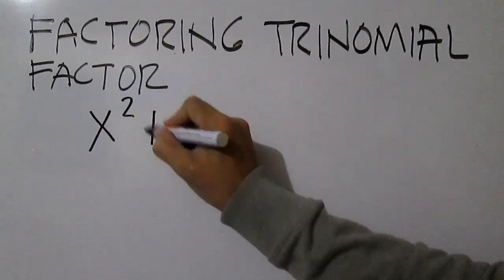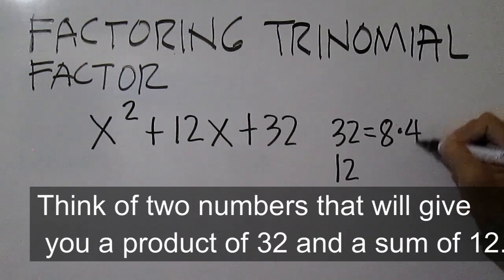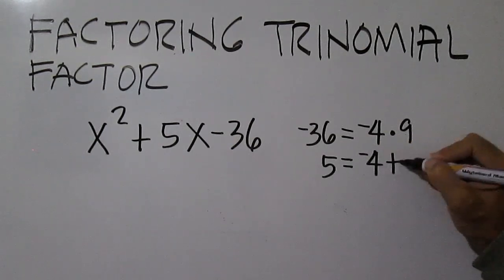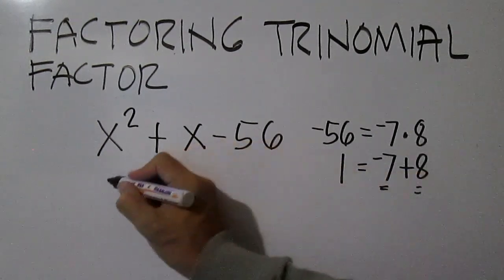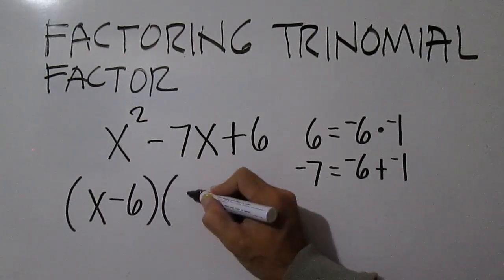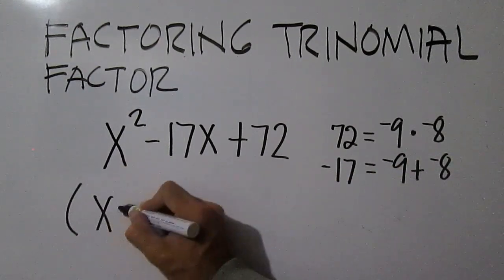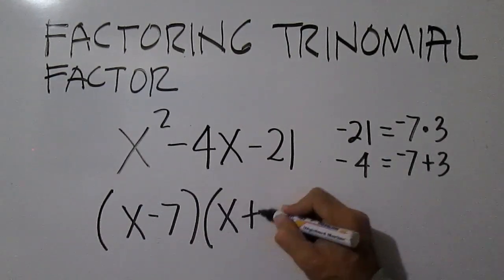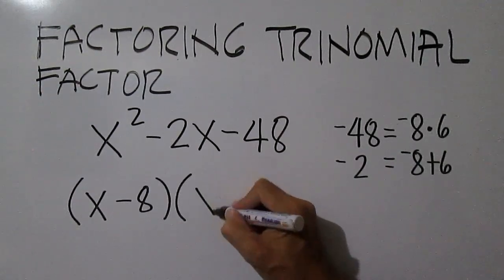Factoring Trinomial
How to factor trinomials in the form x^2 + bx + c. Eight examples.